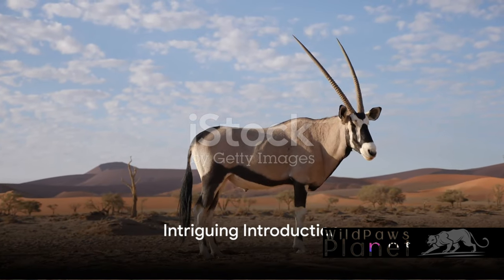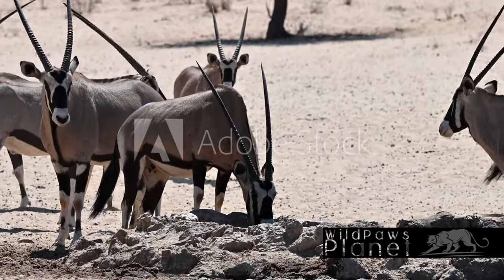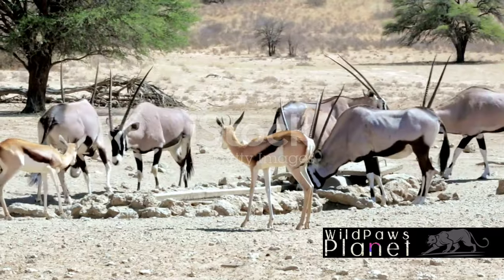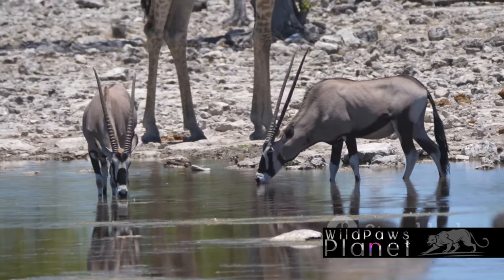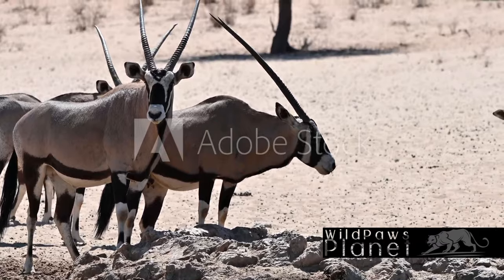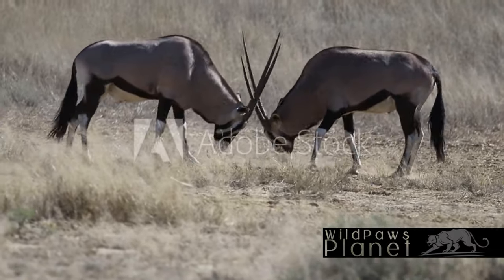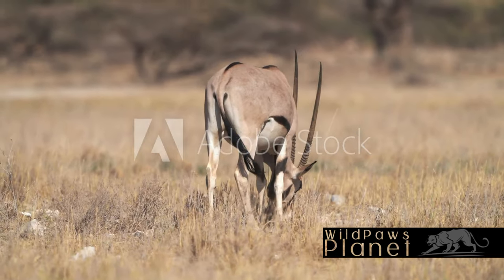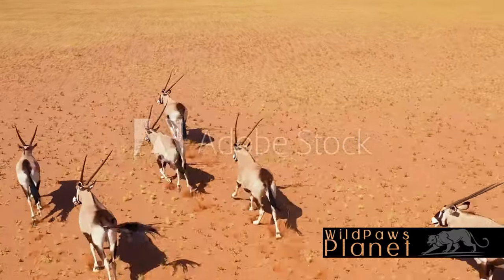Gemsbok: The Desert's Majestic Antelope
In this video, we delve into the captivating world of the Gemsbok, a majestic antelope well-adapted to harsh desert environments. Join us as we uncover the secrets of their survival strategies, unique physical characteristics, and daily behaviors in the wild. Learn how these resilient creatures have thrived in challenging conditions and become icons of the desert landscape. Don't miss out on this incredible journey into the life of the Gemsbok!

OUTLINE:

00:00:00 Intriguing Introduction
00:00:27 The Habitat of the Gemsbok
00:01:20 The Behavior of the Gemsbok
00:02:16 A Brief Recap